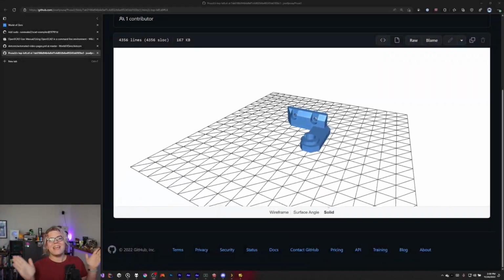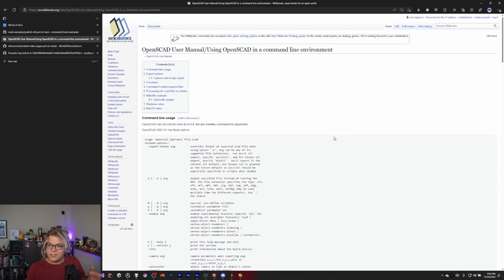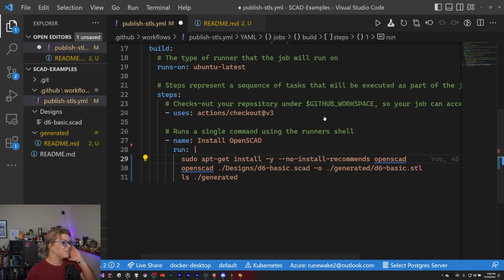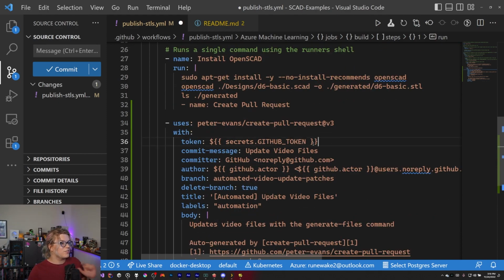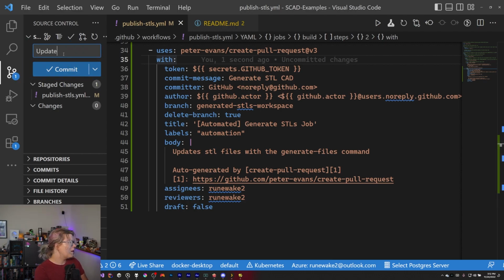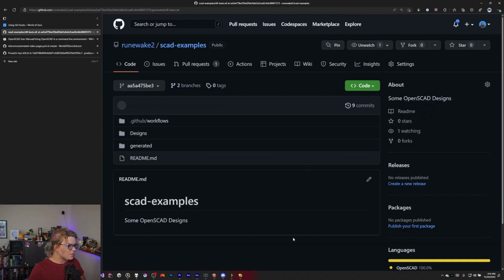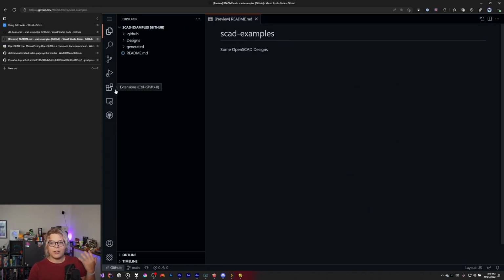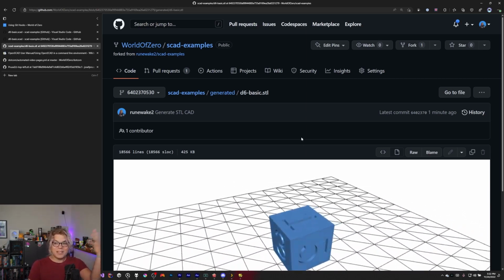Turning OpenSCAD Files into STL Meshes with GitHub Actions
OpenSCAD is a tool that allows you to program CAD models using its custom programming language rather than dragging and dropping models in an editor. This allows you to define your designs entirely in code that can be compiled into rendered images or 3D models. Let's explore how we can connect that compilation feature to GitHub actions so we can automatically create new models whenever code is edited in our design.

To do this we'll be taking advantage of GitHub Actions and using that to open Pull Requests with the updated models as STL files that we can review and merge into our code. We can take advantage of GitHub's built-in STL viewer in order to preview models directly in any web browser.

Because we are only using features natively included in GitHub we can also use this as a full development loop so we can edit and regenerate models anywhere where we can access GitHub including things like a phone by using tools like

You can get a copy of my models and the SCAD files that generate them